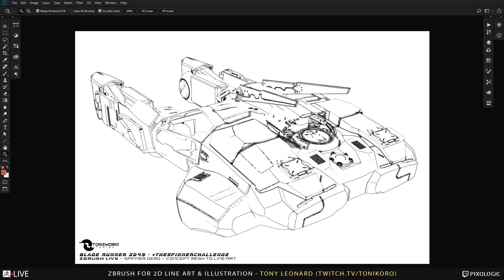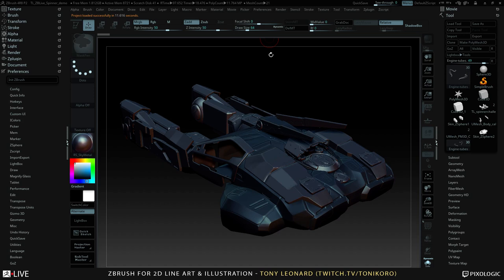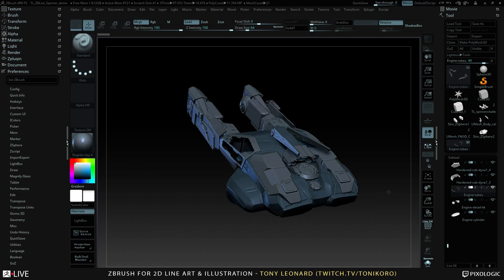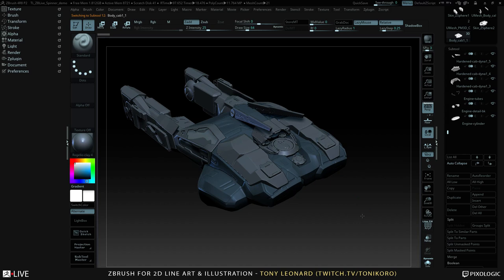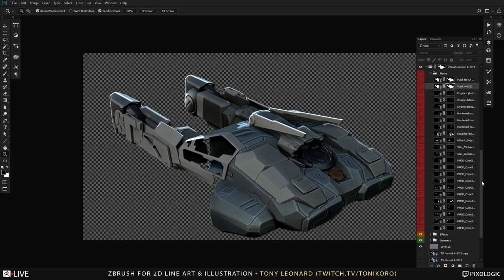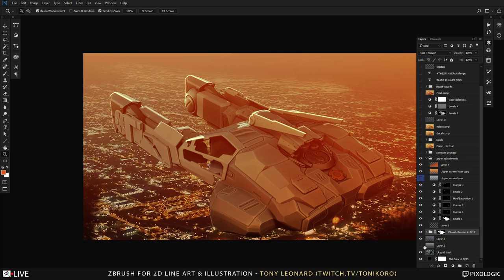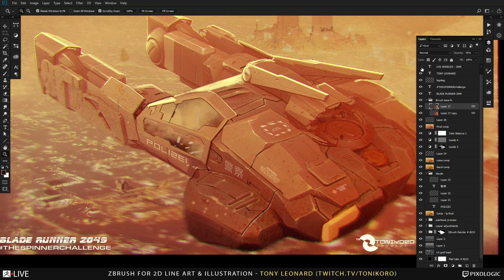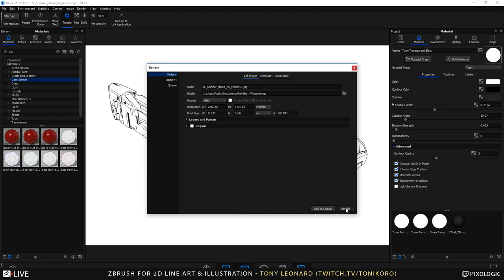Tony Leonard - ZBrush for 2D Line Art & Illustration - Episode 5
Tony explores ZBrush for asset creating and integration into 2D line art.

In this broadcast, Tony continues his Bladerunner: Spinner concept mesh.